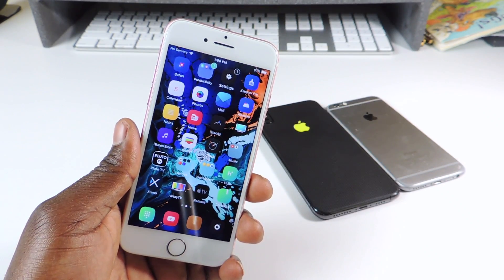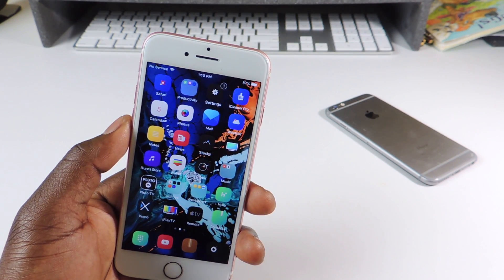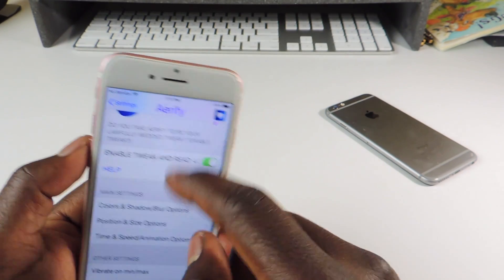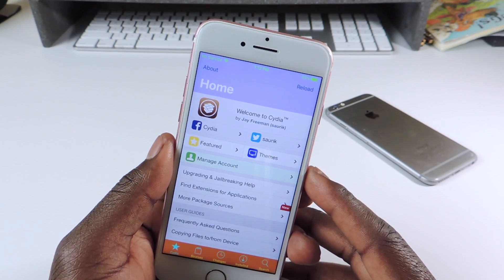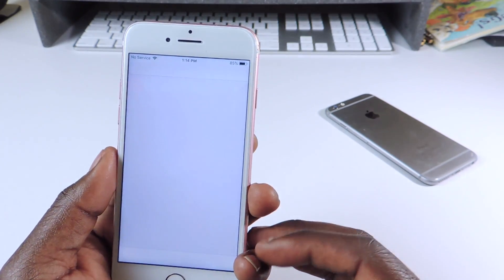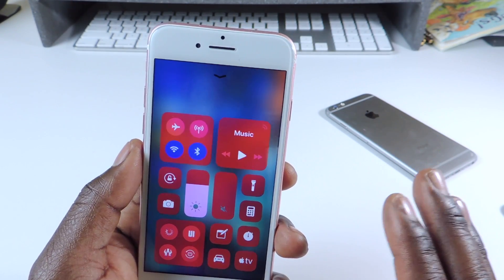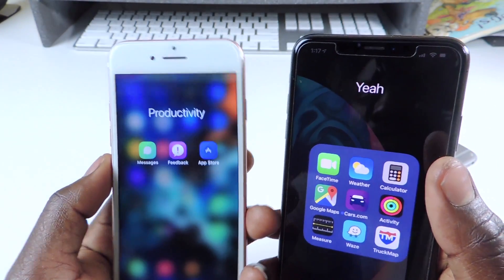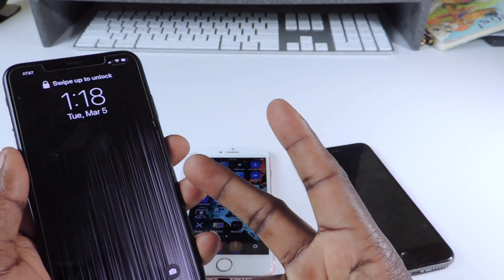15 AWESOME JAILBREAK TWEAKS ON iOS 12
1) DarkKeysXII
2) DarkMessages
3) ColorBadges
4) ColorBanners 2
5) AeriFy
6) Haptic Keys
7) FarmulaOneOne
8) PowerMadules
9) SmartLPM
10) SwipeForMore
11) ColorMyCCModule
12) StillHere
13) TapTapSleep
14) NoFolderBackground
15) Speedintensifier